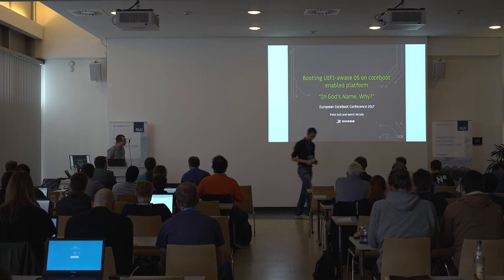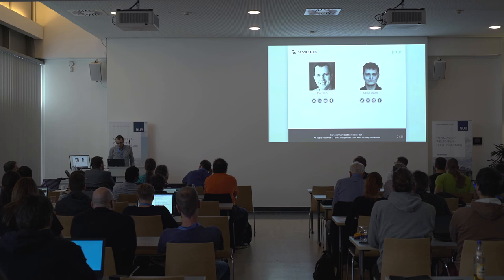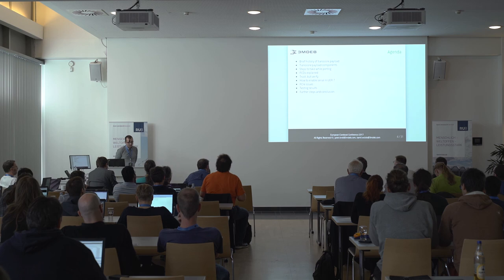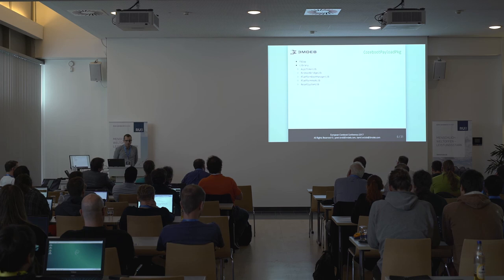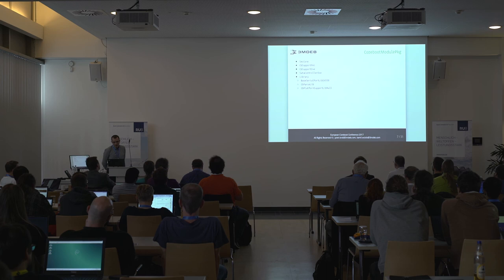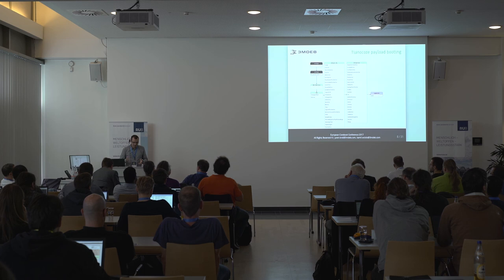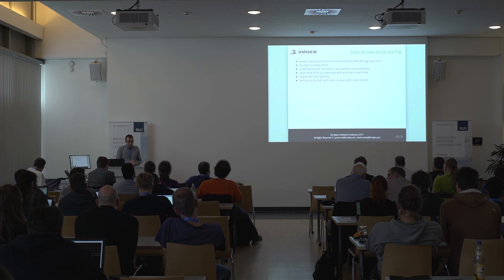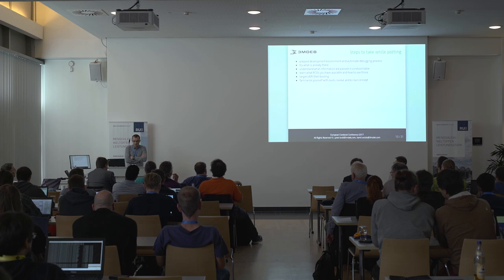ECC'17: Booting UEFI-aware OS on coreboot enabled platform - "In God's Name, Why?"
There are customers interested in booting UEFI-aware operating system
on top of coreboot enabled hardware. Most Linux distros already have
UEFI support and can utilize runtime variables, runtime services and
secure boot. Having UEFI support on top of coreboot can help utilizing
UEFI drivers and OptionROMs designed specifically for this kind of
environment in binary form. It may also help in analyzing and learning
about internals for AGESA since it exposes UEFI interfaces.

We aim to present the work and analysis of enabling and booting
UEFI-aware operating system on top of platform which only supports
coreboot firmware. During presentation we will show typical problems
that can be faced during porting procedure. Especially how to handle
PCDs and hardware specific issues, like serial port enablement, RTC
and PCIe drivers problems.

We utilized CorebootPayloadPkg and CorebootModulePkg from TianoCore
framework and applied it as coreboot payload. As implementation
platform we choose PC Engines apu2, but result of our work can be
applied to other hardware. We used typical firmware debugging
techniques as well as automation to speed up development.
As a result we finished booting to UEFI shell. From that point we were
able to enable support for PCIe devices, install operating system on
persistent storage as well as boot over PXE. We also present results
of FWTS to show what is missing and what could be next step to get
fully UEFI compliant firmware.

Speakers:
Piotr Król , Kamil Wcisło